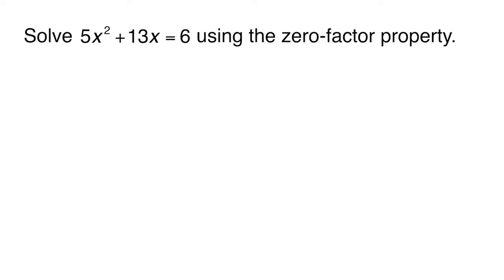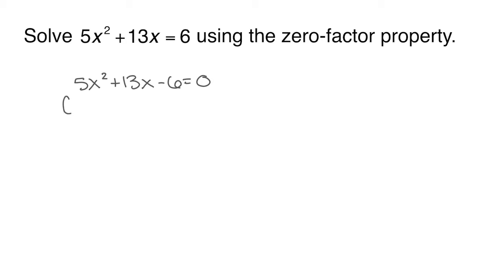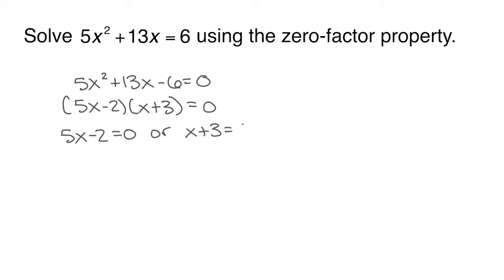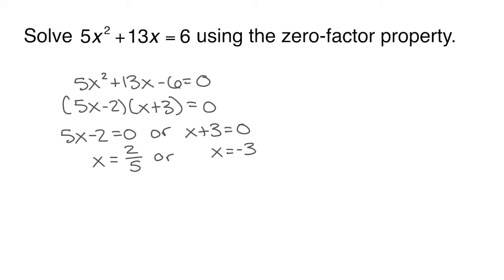Lial Introductory and Intermediate Algebra Chapter Test Prep: Ch. 11 Ex. 1